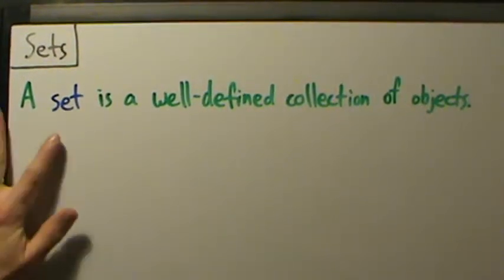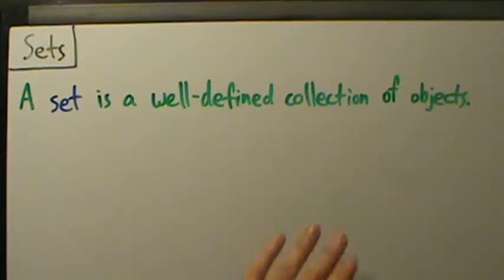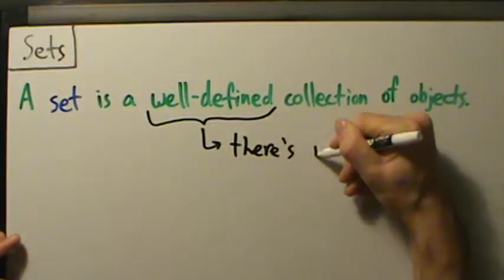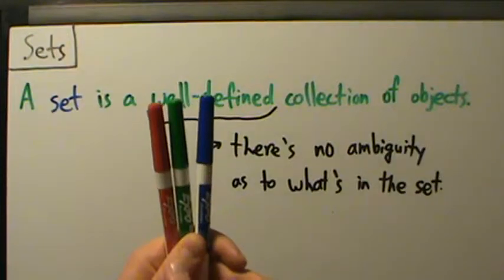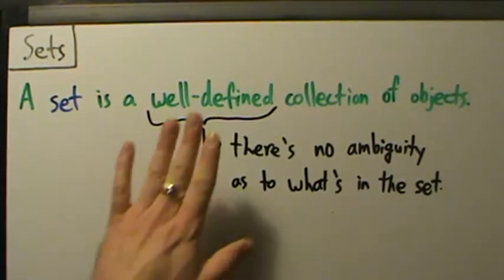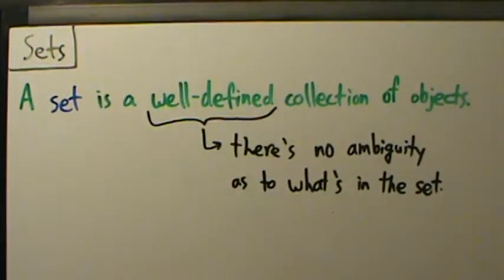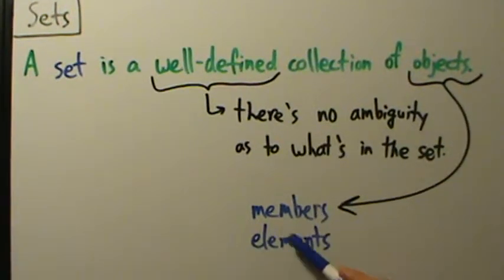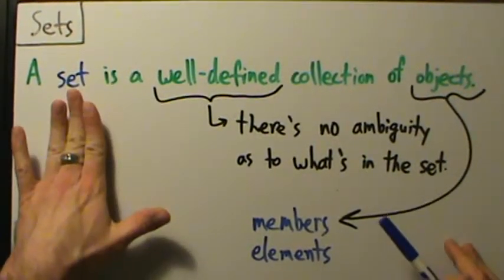Intermediate Algebra - What's a Set?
Definition of a set and some related terminology.